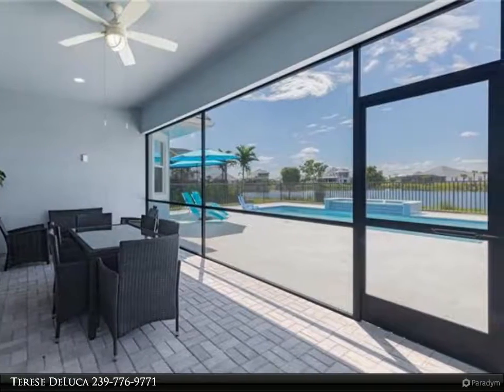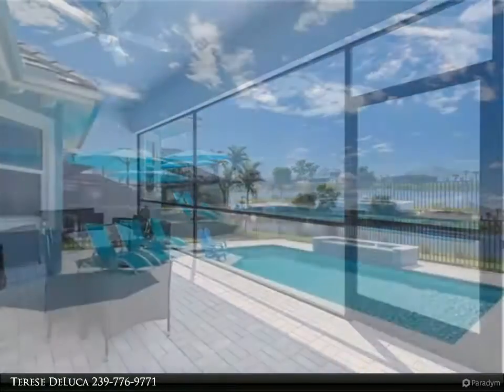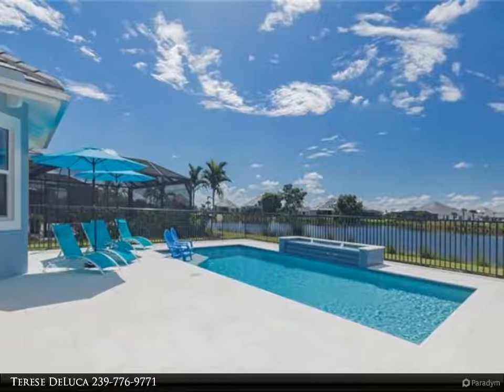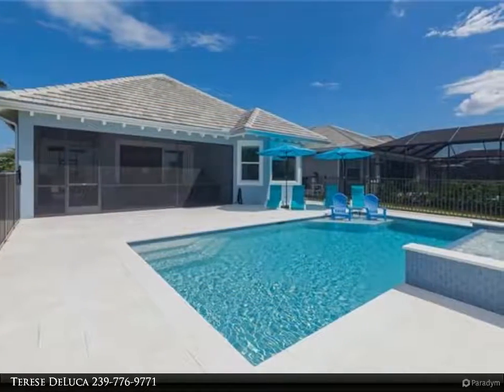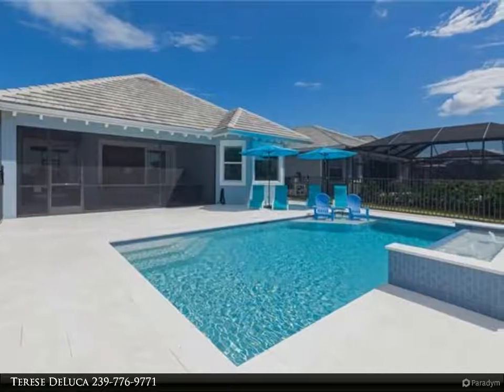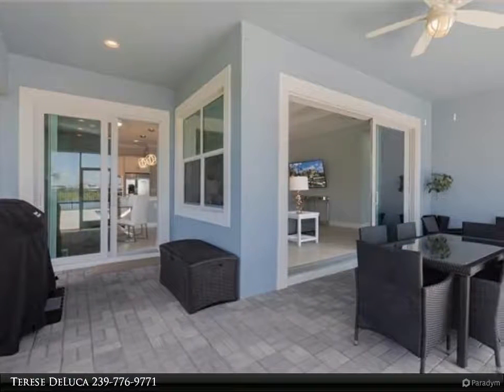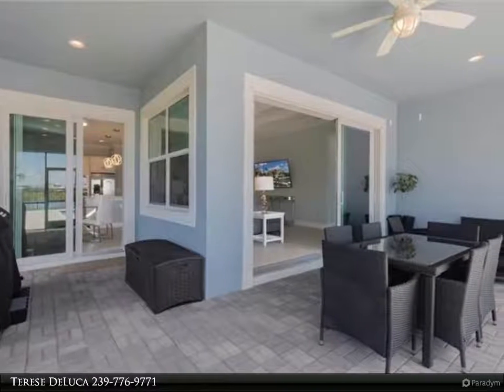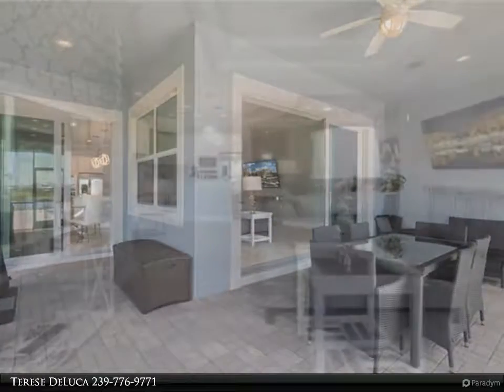Berkshire Hathaway HomeServices Florida Realty - 5928 Antigua WAY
Vacation like royalty! This newer home features a clean, open floor plan with modern furnishings. There are 3 bedrooms, 3 full baths and a den area with a queen sleeper sofa. king beds are in 2 of the bedrooms and 2 twin beds are the third, with each bedroom featuring a large wall mounted flat screen TV's. Enjoy the beautiful views of the heated pool, which is surrounded by water.  Beach supplies and Baby/toddler highchair, crib, pack n play and toys are available. A detailed welcome book will make your stay effortless and stress-free. The gated community of The Isles of Colliers Preserve offers a club house, kayak & Paddle board launch, fitness lawn, cabanas, lap pool, resort-style pool, bocce ball, tennis and pickle ball courts, and the Overlook Bar & Grill. Being located only 4 miles from Naples's famous 5th Ave and the beach, you will never run out to things to do.

Terese DeLuca
Berkshire Hathaway HomeServices Florida Realty